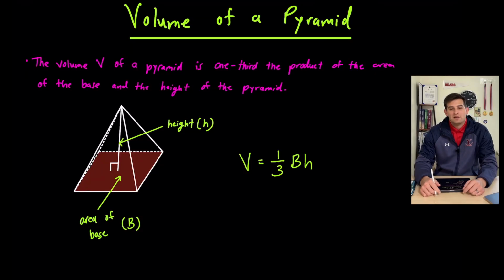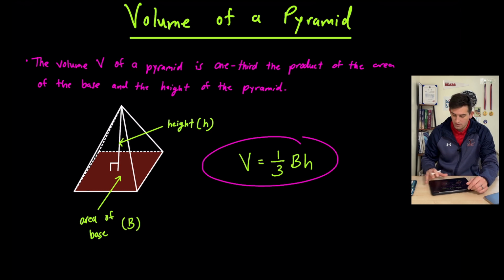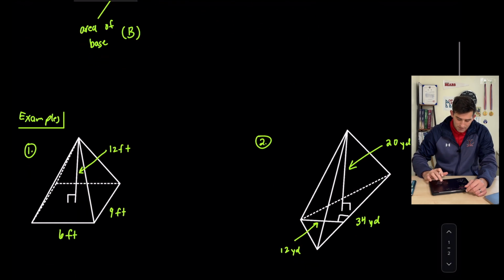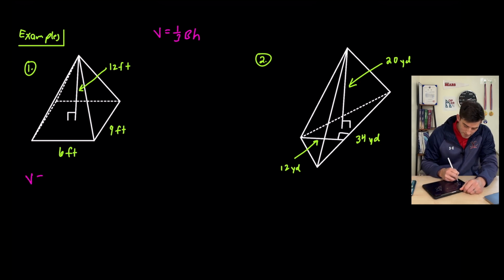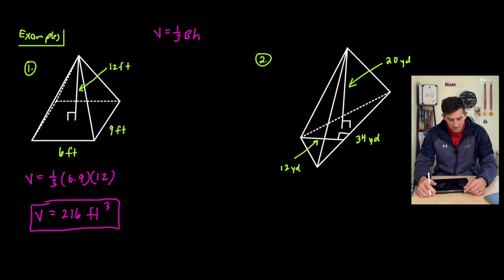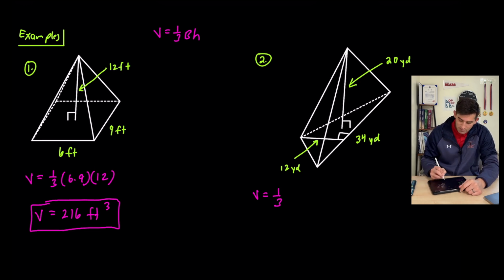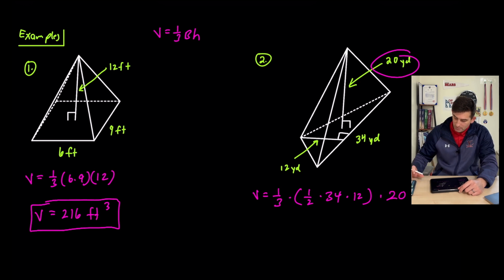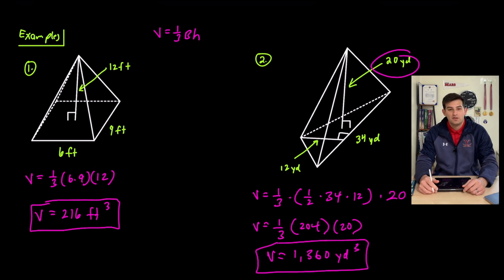Volume of a Pyramid